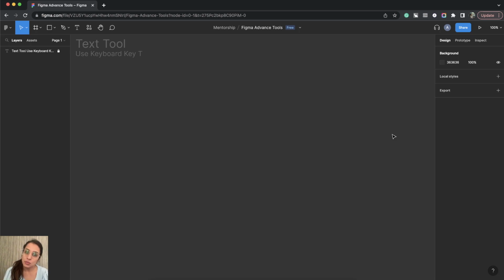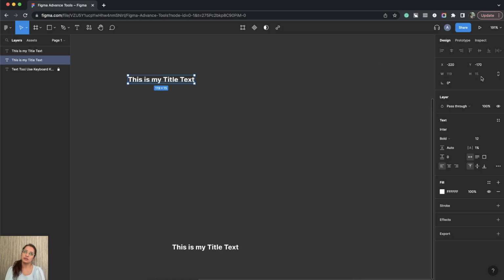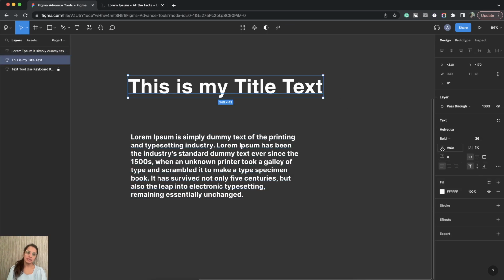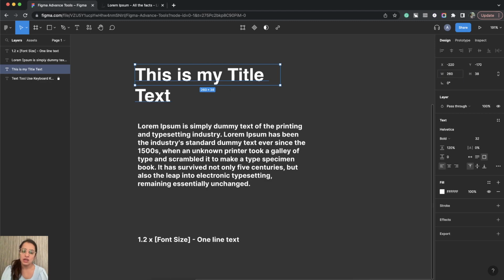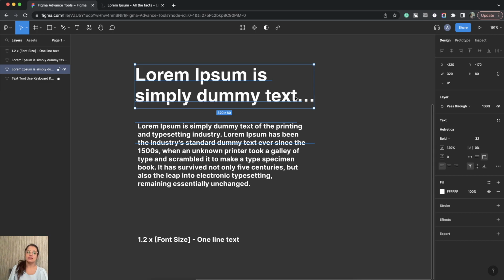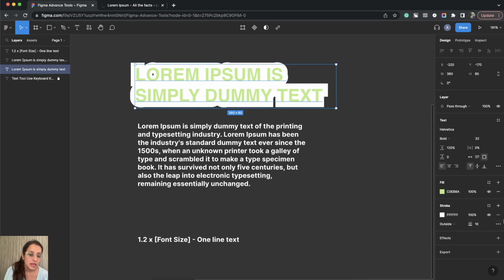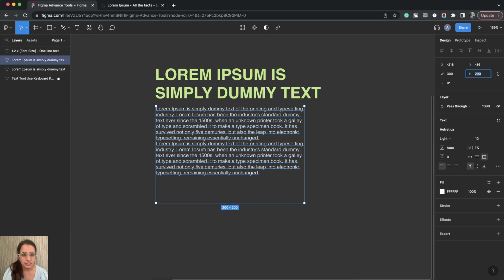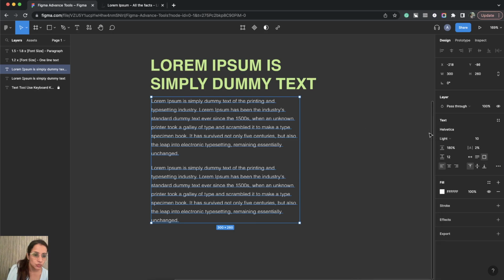Figma Tutorial - TextTool